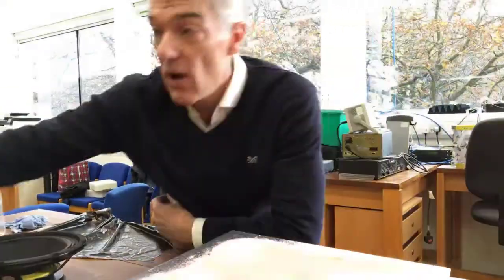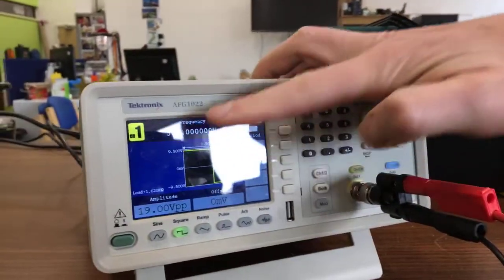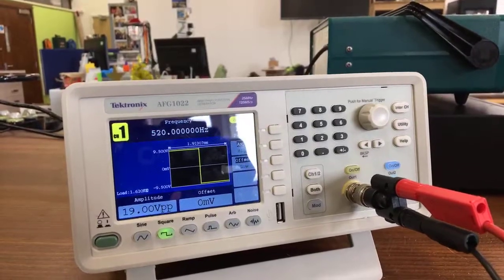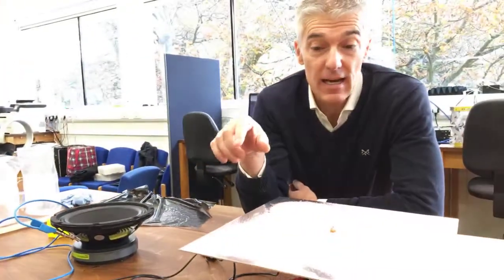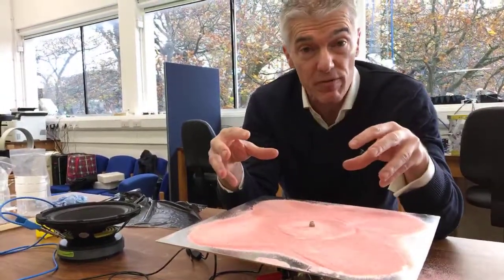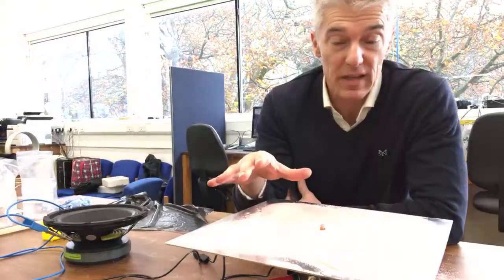Prof. Pete Vukusic's Experiments Demo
From the University of Exeter's Live Facebook feed on 30/11/2017: Prof Pete Vukusic from The College of Engineering, Mathematics and Physical Sciences gives a demo of his favourite experiments. Warning: some of these experiments are loud!